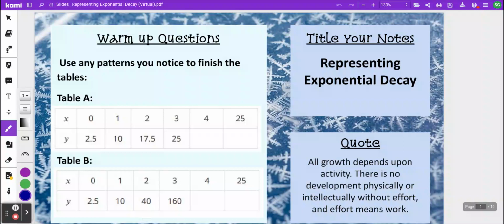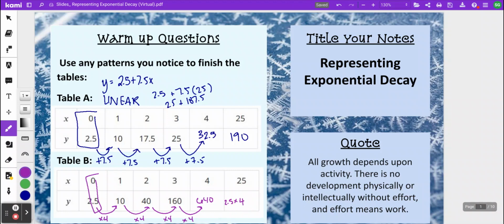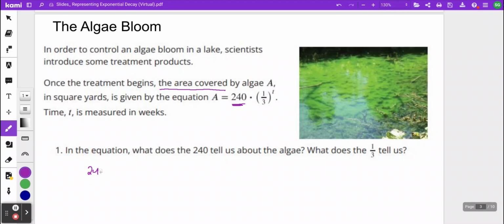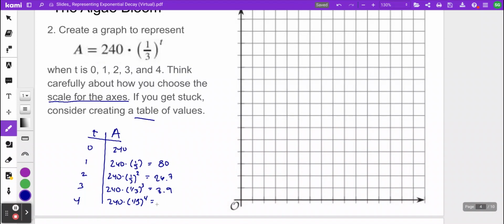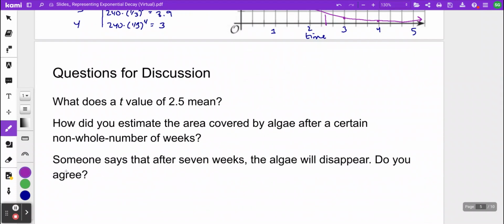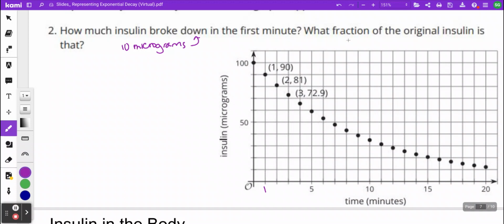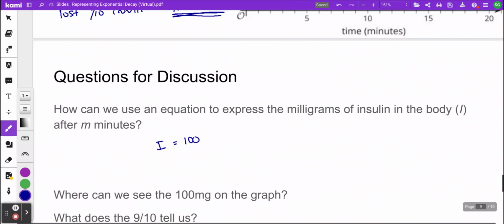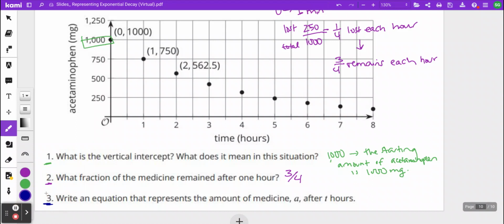Representing Exponential Decay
Lesson Goals:
Explain the meaning of the numbers in an exponential decay equation
Write equations from graphs of exponential decay